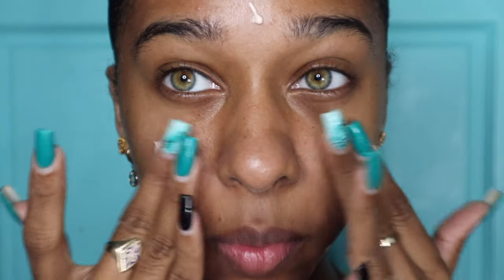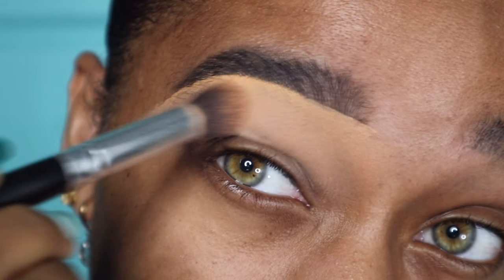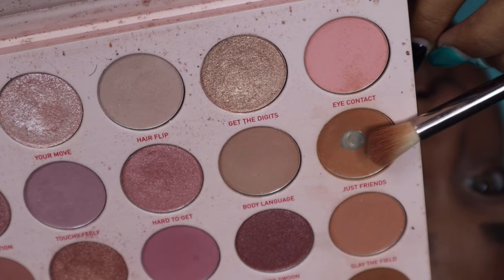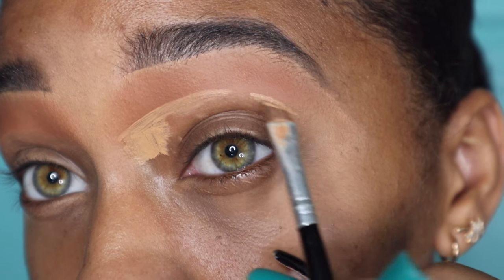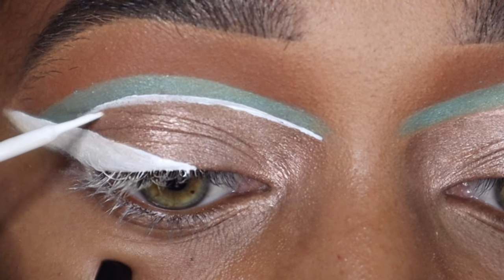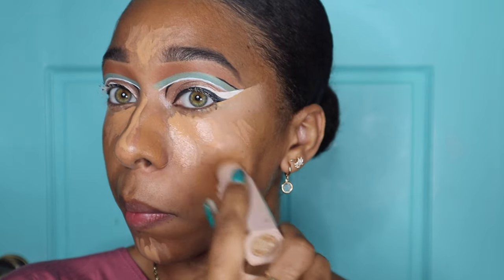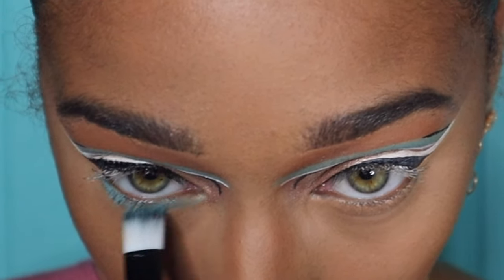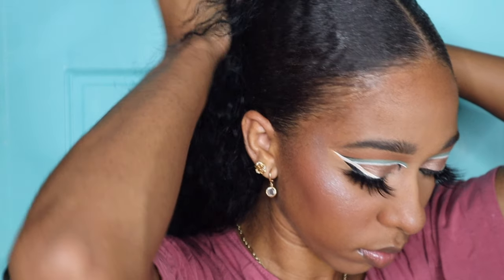My Teddy Blake Bag Inspired Make up Look + Special Surprise!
Find the Perfect Gift!